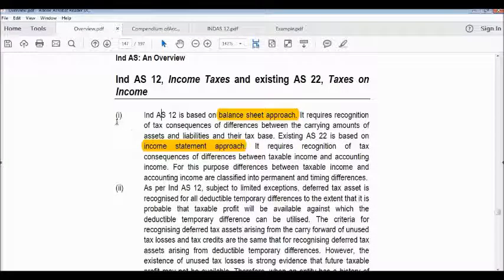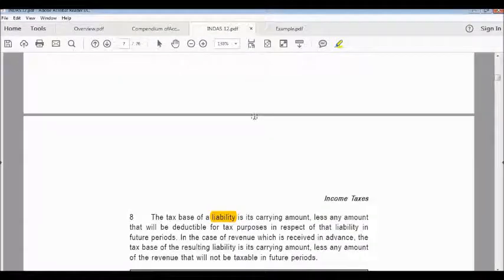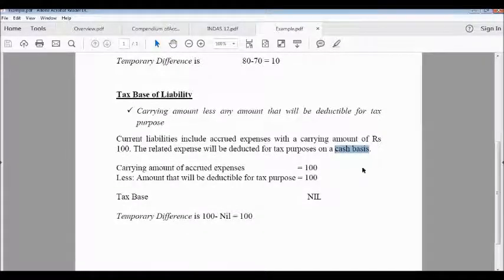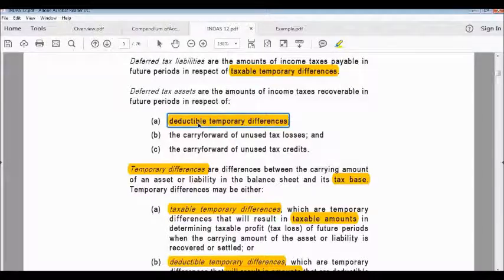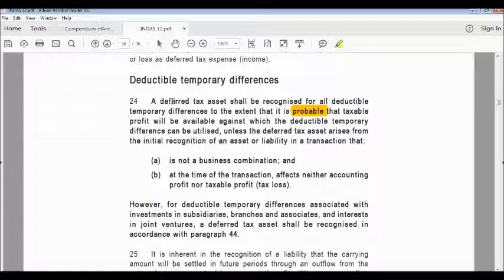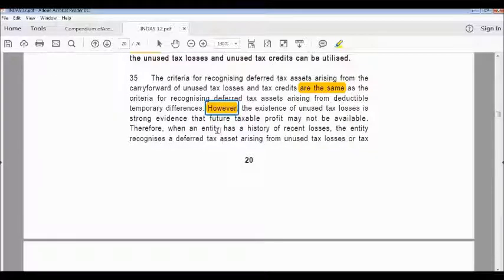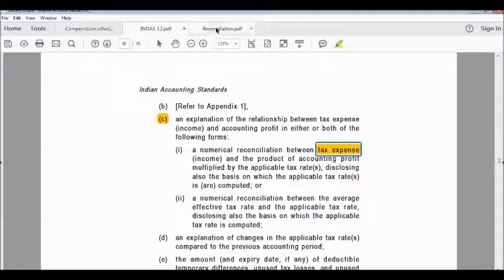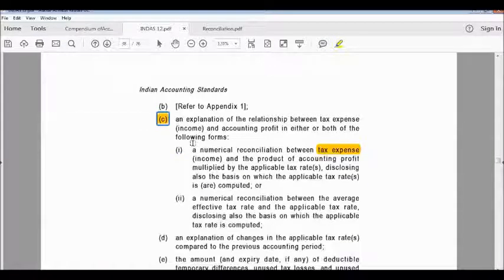AS 22 vs Ind AS 12- Tax on Income (Deferred Tax)